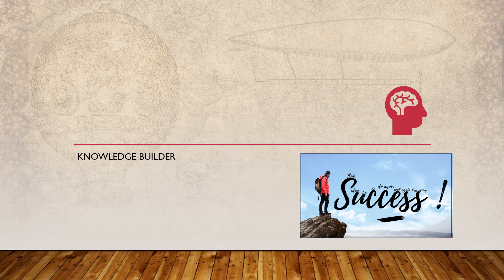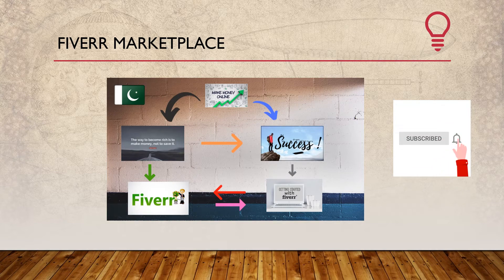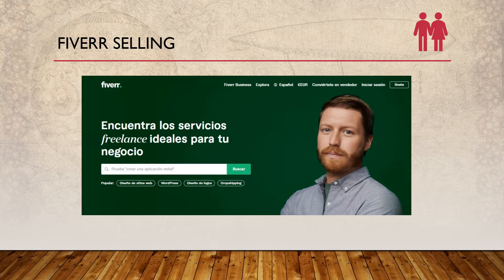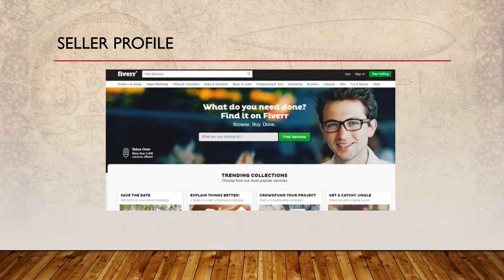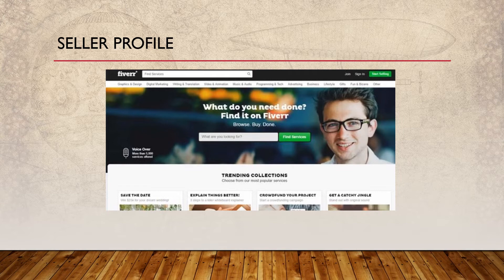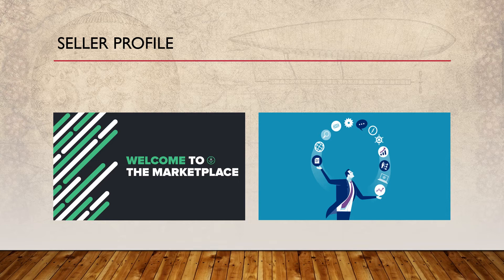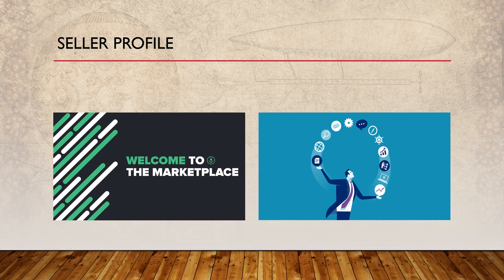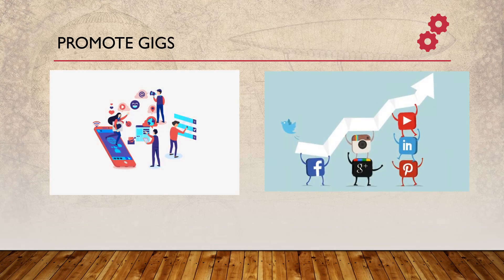Fiverr how to make money || social media addiction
نالج بلڈر ایک پلیٹ فارم ہے جو لوگوں کو مارکیٹنگ کے بارے میں تعلیم حاصل کرنے میں مدد کرتا ہے، جو کسی بھی کاروبار کے سب سے اہم ستونوں میں سے ایک ہے۔ اگر آپ تیز، تیز اور اپ ڈیٹ سیکھنا چاہتے ہیں تو آپ صحیح چینل پر ہیں۔ نالج بلڈرز آپ سب کو خوش آمدید کہتے ہیں، ہم مل کر سیکھ سکتے ہیں اور کامیاب ہو سکتے ہیں
Knowledge Builder, a platform to help people get educated about marketing, is one of the most important pillars of any business. You are on the right channel if you want to learn fast, quickly, and up to date. Knowledge Builders welcome you all, together we can learn and be successful.

Knowledge builder today's video is on "10 Killer Fiverr Tips and Tricks to Rank Your Gig on First Page in 2021"